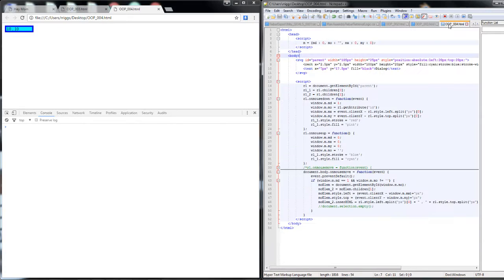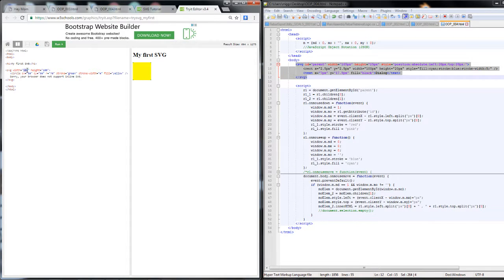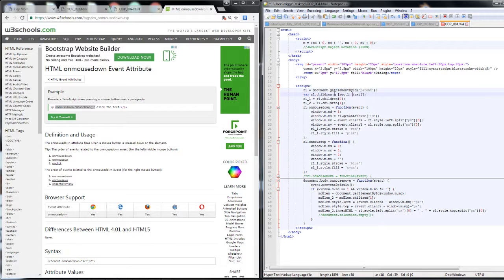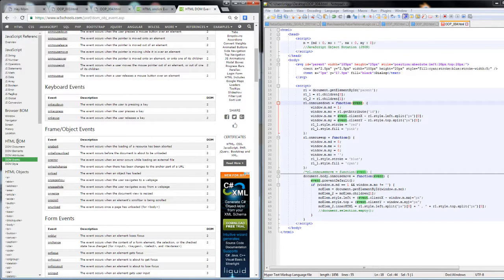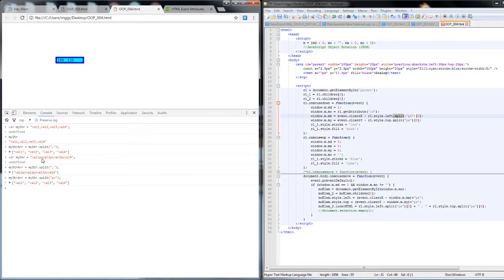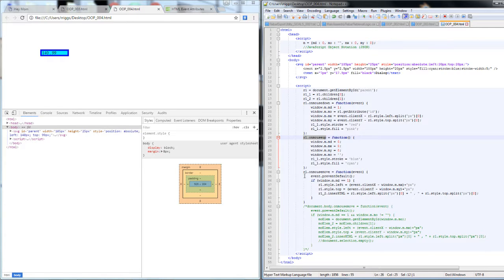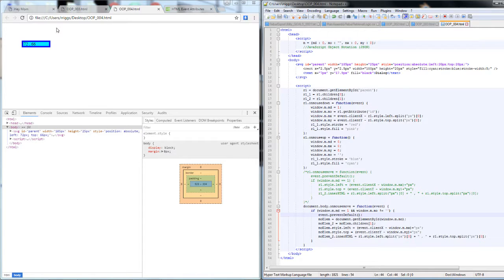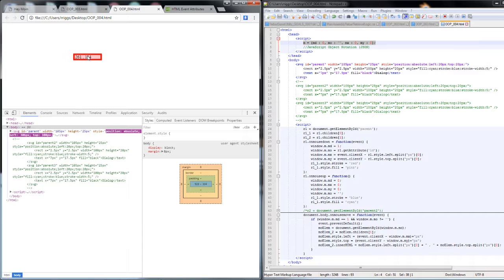#3. OOP Events Video - Events Part 1 of 2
In this video we cover events in general